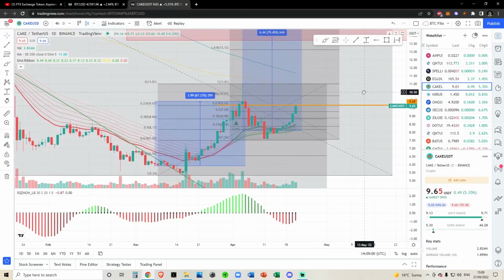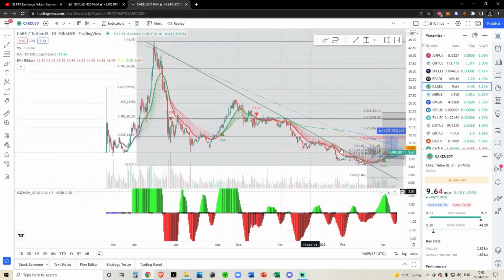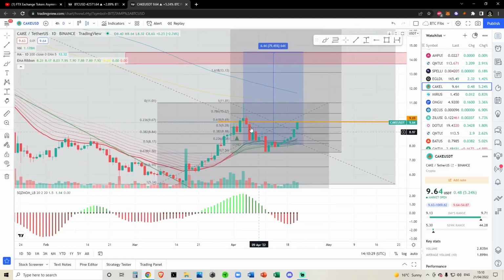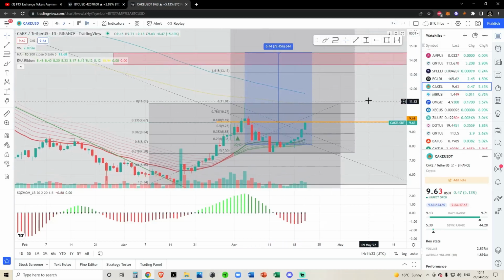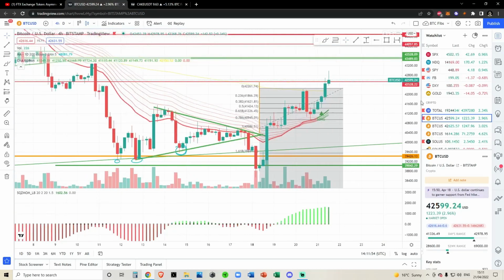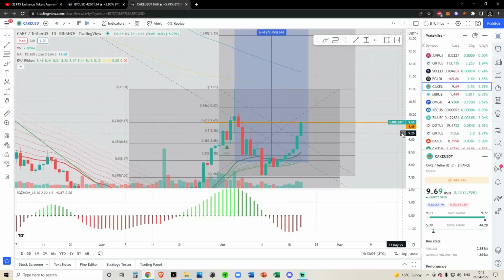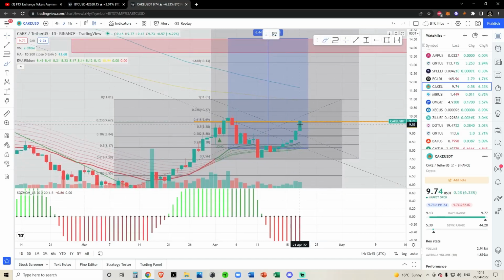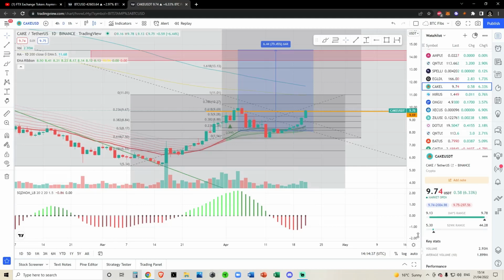PancakeSwap CAKE Token - Crypto Technical Analysis and Price Prediction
Links mentioned:
Tip in Crypto (if you want) CRYPTO WALLETS
Bitcoin: 3K84nZKz4Cxvmi9PEwHefkYRnSjjDsuUyA
Solana: 8wXrjRN4PsoWeVQiEkfBawDoeW7VTBTCXoVM2yoPUbYX
Solana NFT Wallet: 4pBsBDB8oLxteK3oREgxniy3yKGN8VLgUHtkHZy8eoip
Algorand: GNDSNNY2TCMRY6MBAMWDAHZW2MSPJ4NMDX4KQYF7H44X72THPSH3OHOMSA
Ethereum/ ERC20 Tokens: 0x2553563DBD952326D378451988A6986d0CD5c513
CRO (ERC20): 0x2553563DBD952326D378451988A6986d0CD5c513